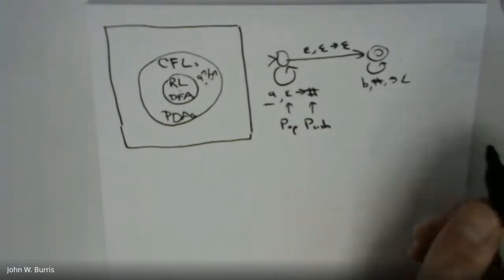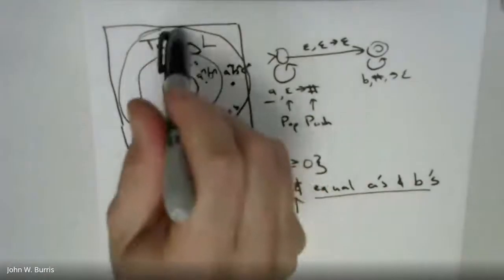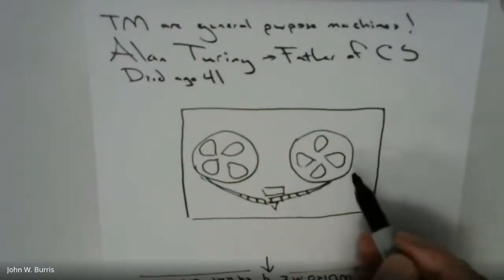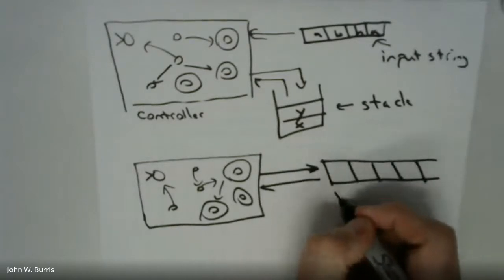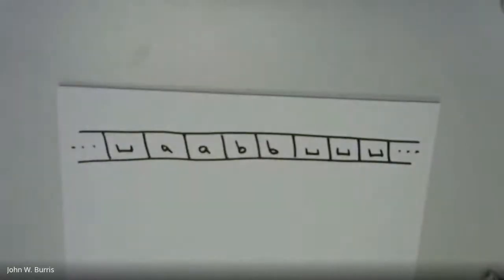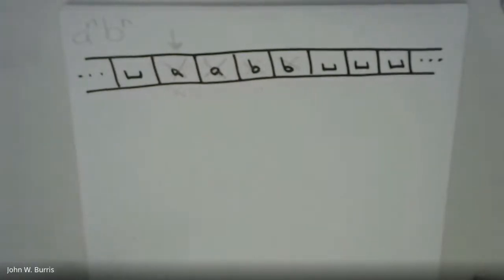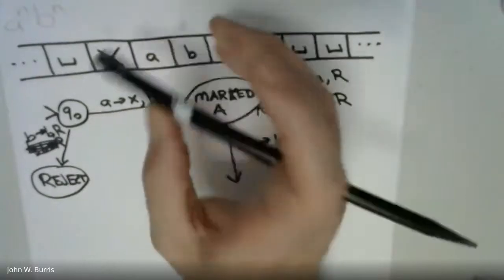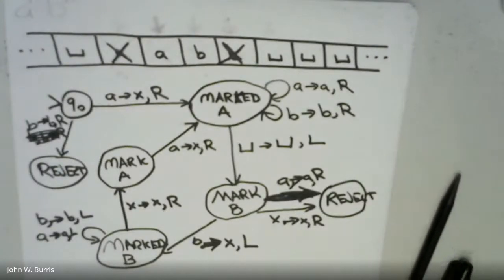CMPS 479 - Intro to Turing Languages